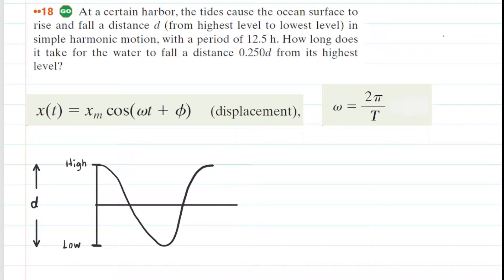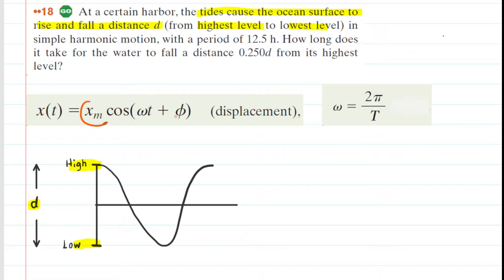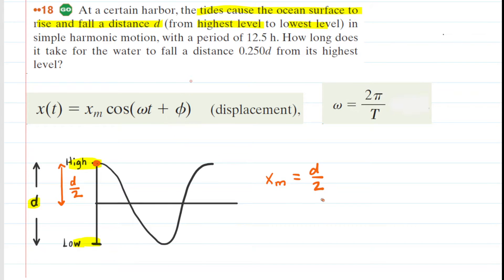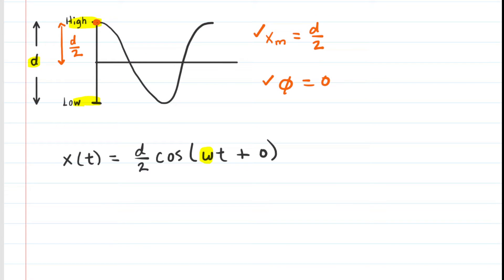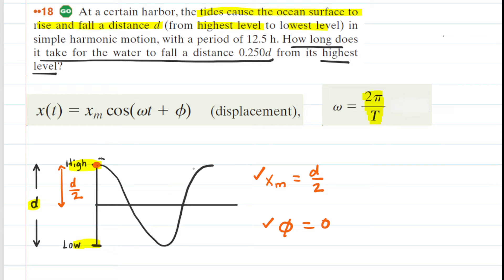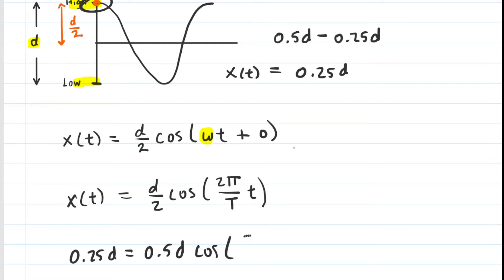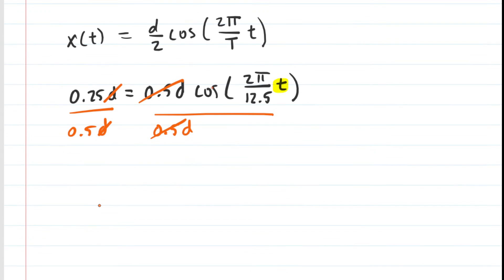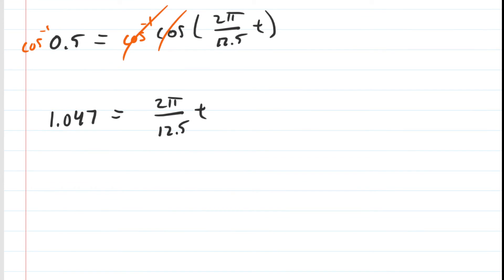At a certain harbor the tides cause the ocean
At a certain harbor, the tides cause the ocean surface to rise and fall a distance d (from highest level to lowest level) in simple harmonic motion, with a period of 12.5 h. How long does it take for the water to fall a distance 0.250d from its highest level?